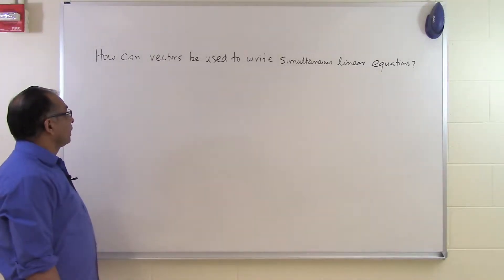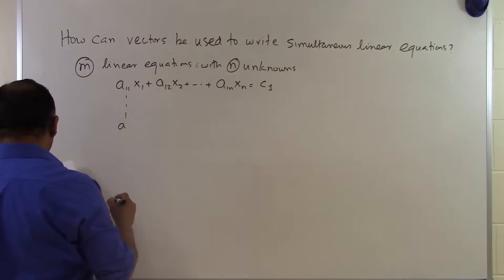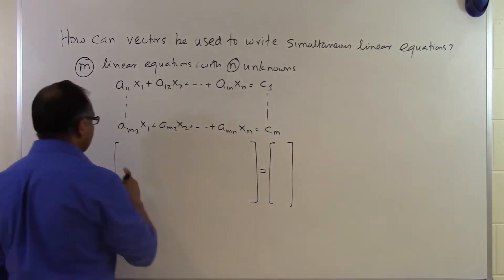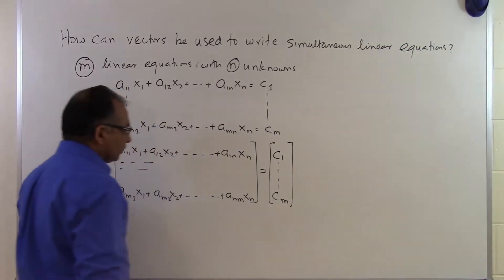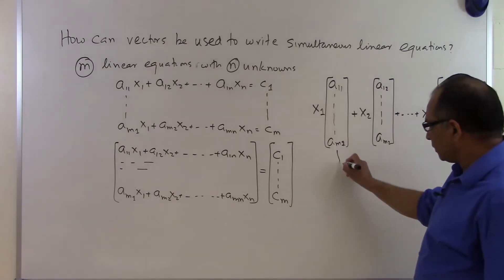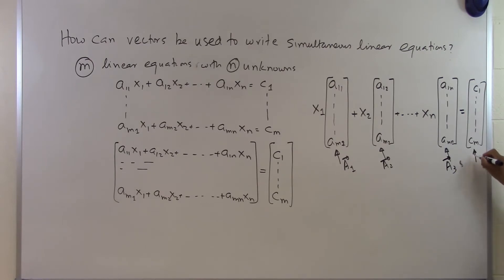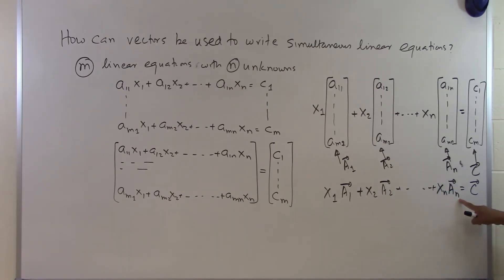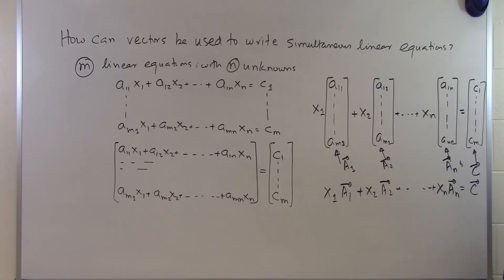Chapter 04.02: Lesson: How Can Vectors Be Used to Write Simultaneous Linear Equations?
Learn how can vectors be used to write simultaneous linear equations. For more videos and resources on this topic, please